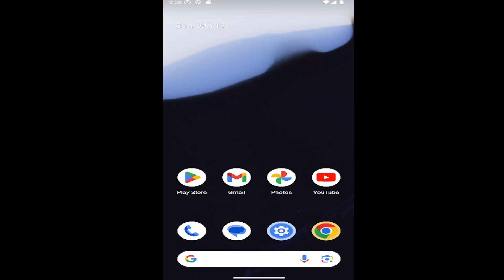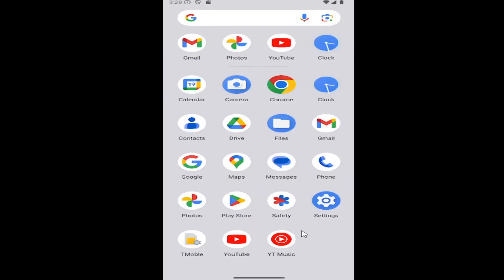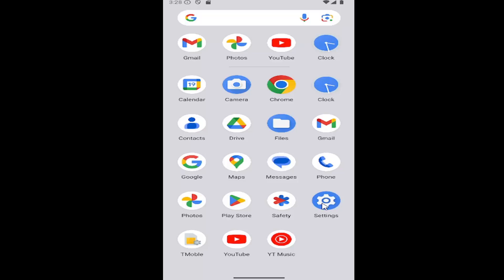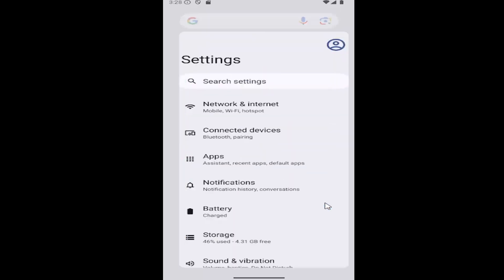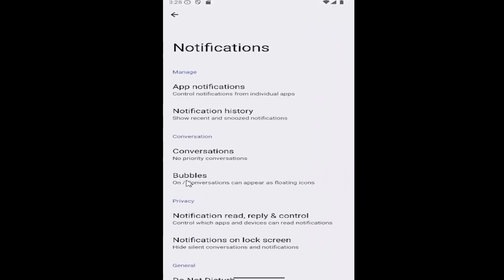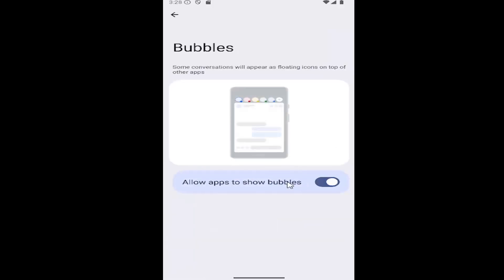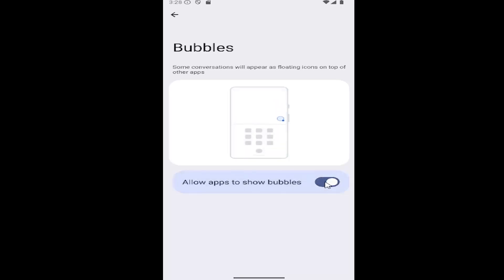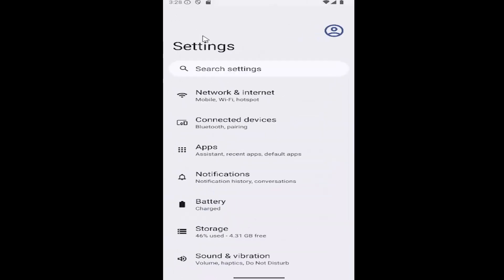Samsung Galaxy - How to Turn On/Off Text Messages Notification Bubbles [Tutorial]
Want to manage how text message notifications appear on your Samsung Galaxy? This tutorial explains how to turn text message notification bubbles on or off, giving you control over how incoming messages are displayed. With notification bubbles, you can reply to messages quickly without leaving the app you're using, improving multitasking. Learn how to easily customize your Galaxy’s notification settings for a smoother and more efficient messaging experience.

Issues addressed in this tutorial:
turn off text message bubbles android
turn off text bubbles android
turn off text bubbles
how to turn on bubble notifications android
how do i turn on my text message notification
how do i turn on my text message alert
how do i turn on my text notification
how to turn off text bubbles on android
how to turn off text message bubbles android
how to turn off text bubbles samsung
how to turn off message bubble on android
disable text bubbles android
samsung turn off message bubble
why do my text notifications keep turning off
how to turn off text notifications on samsung